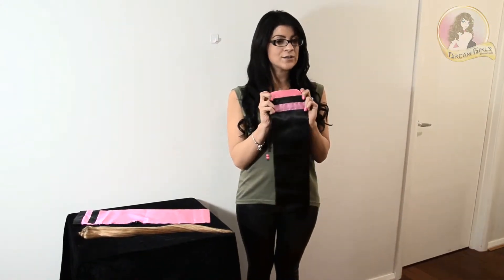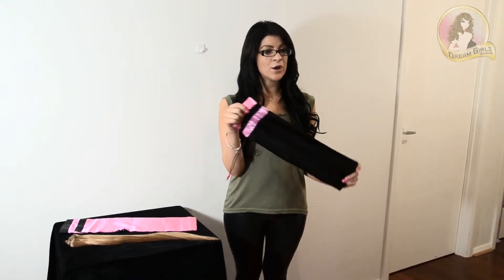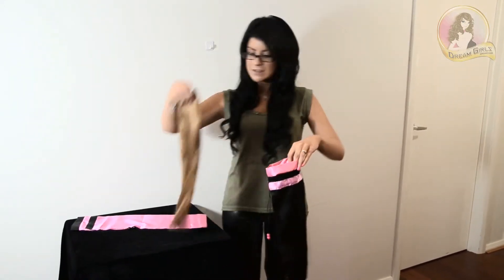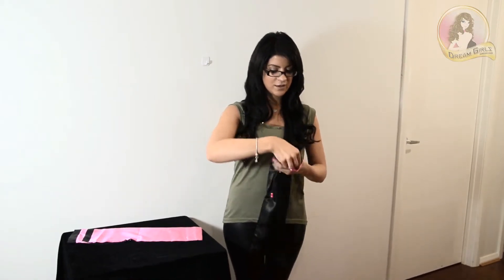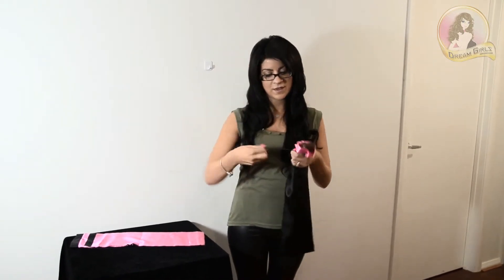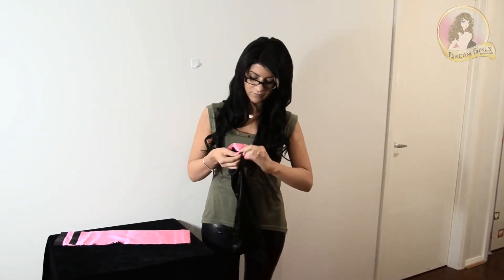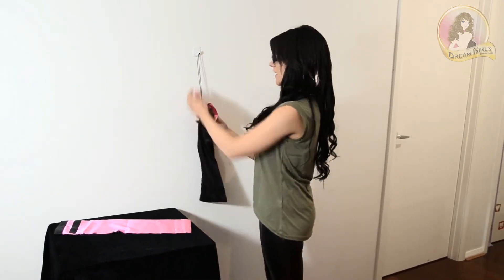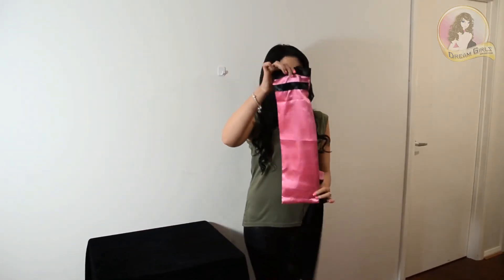How to Put on Hair Extensions: Part 5 - Storing the Hair Extensions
Aussie Dream Girls Hair Extensions

Produced by Anthony Ang